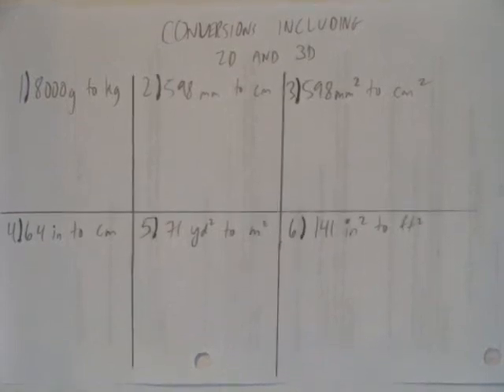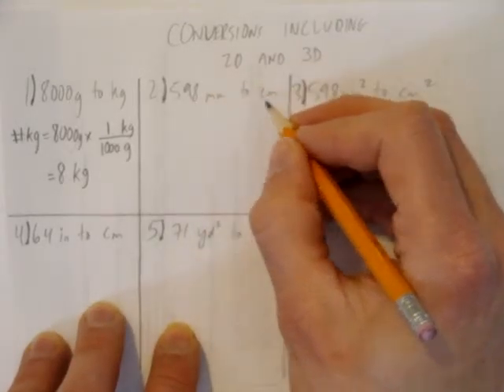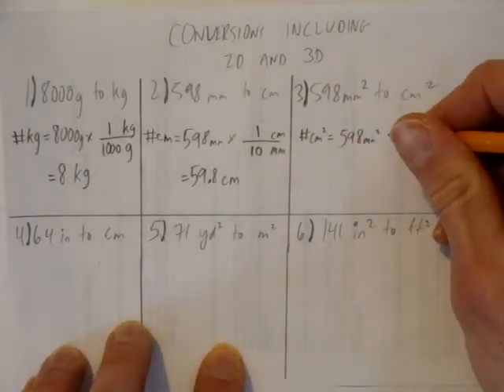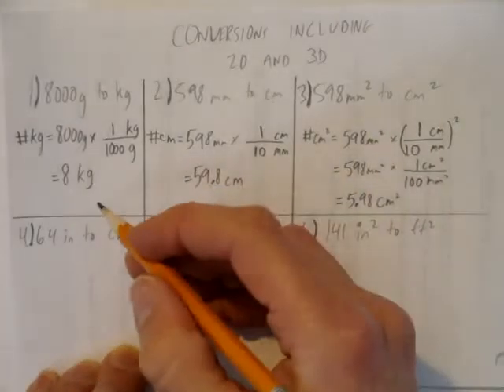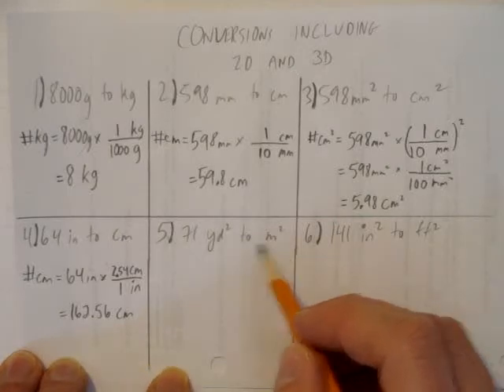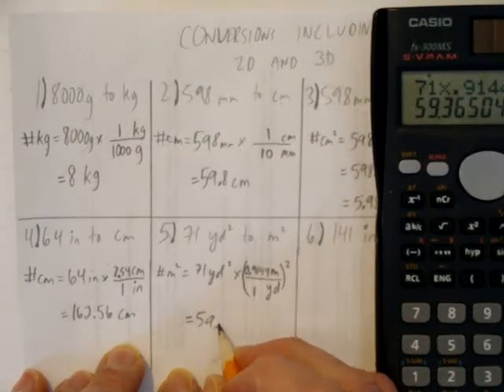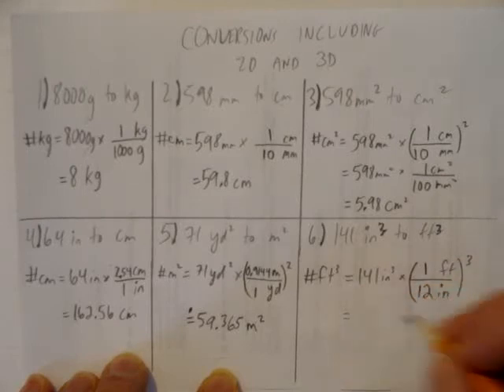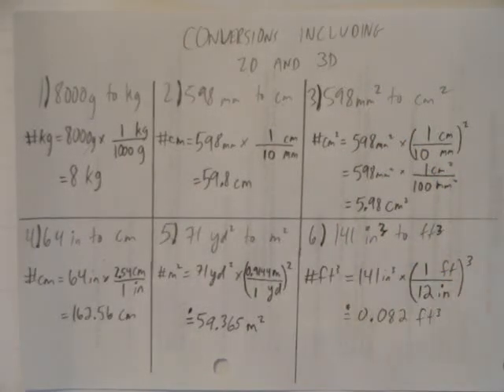CONVERSIONS_INCLUDING_2D_AND_3D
This video shows six examples of how to convert from one unit to another.  Examples include: metric to metric, imperial to imperial, imperial to metric, converting an area (2D) measurement, and converting a volume (3D) measurement.